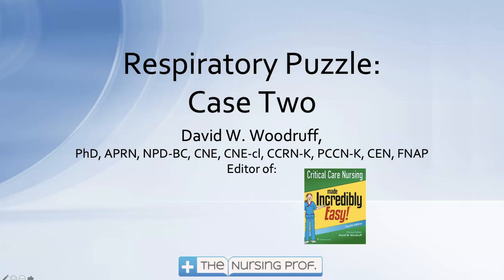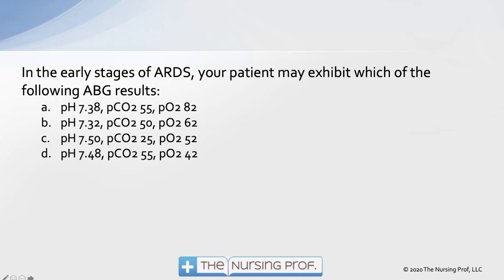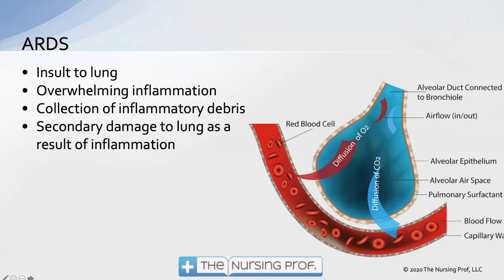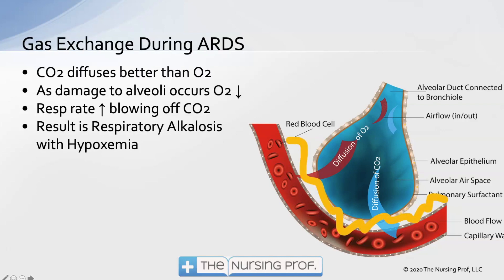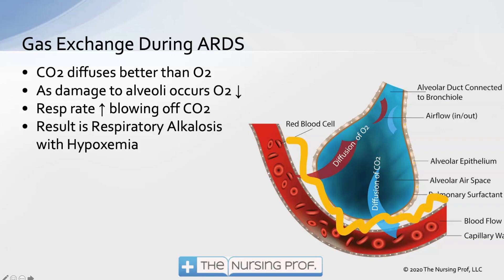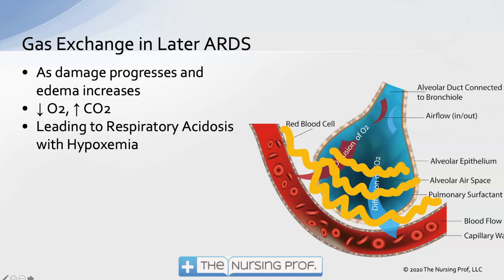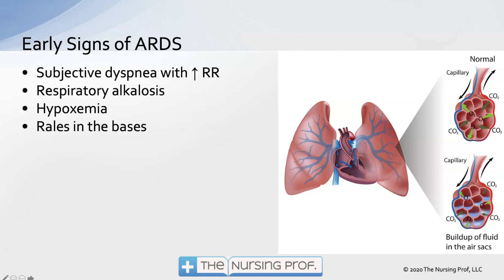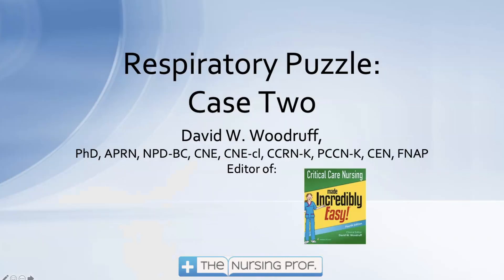Respiratory Disease Puzzle Case Two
Questions about respiratory disease topics. Using respiratory disease puzzles are good practice for review and certification preparation. The first respiratory disease puzzle examines Ms. Davis who recently had a stroke and is now exhibiting shortness of breath and rales in her bases. Can you guess the diagnosis?